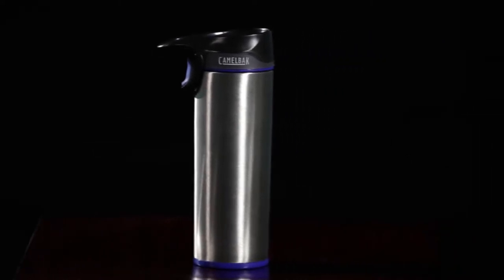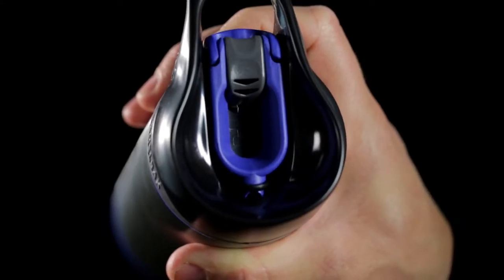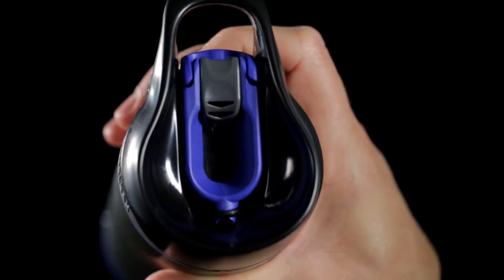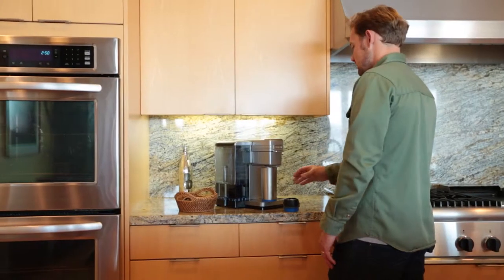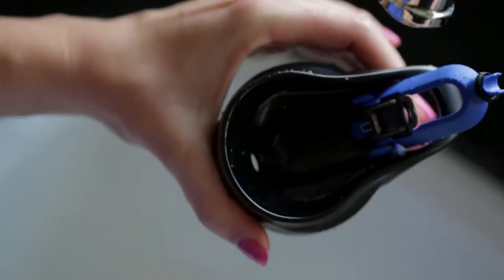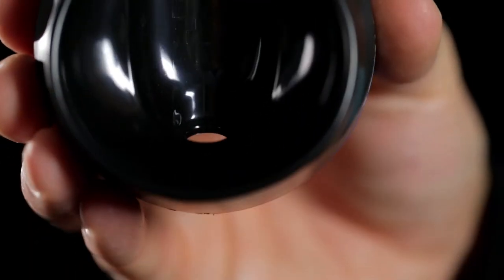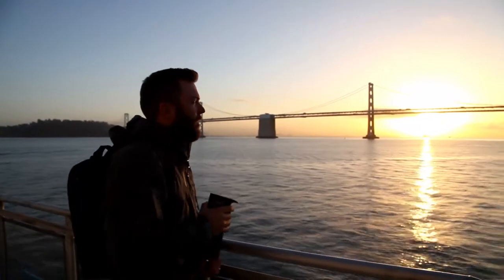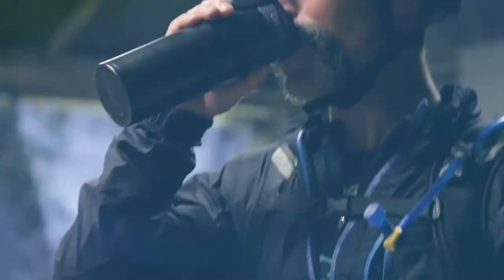CamelBak Reinvents the Travel Mug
CamelBak is an innovative company always looking for ways to enhance their products and bring their customers cutting edge options. Windowseat helps them highlight their products distinct advantages through video content that gives consumers a deeper understanding for the products features and advantages.